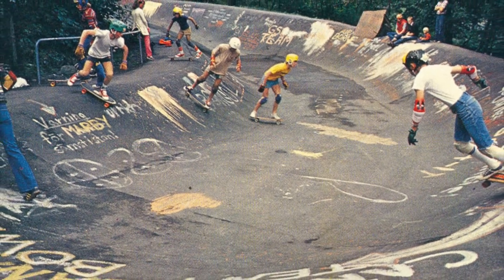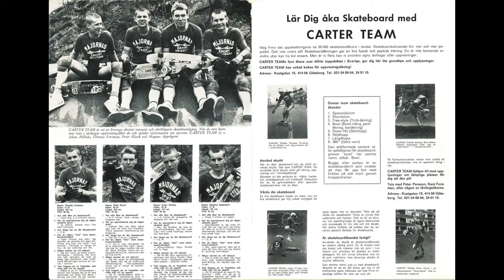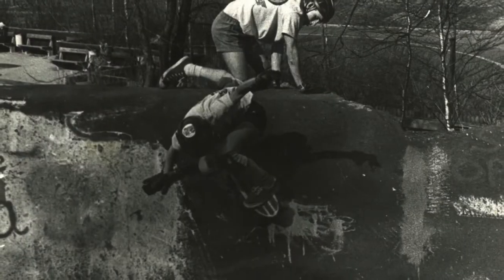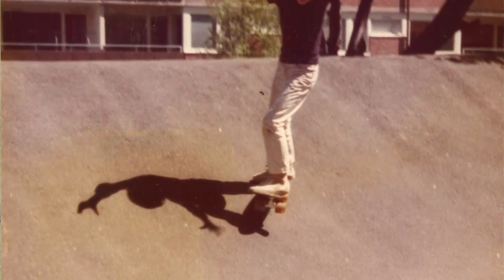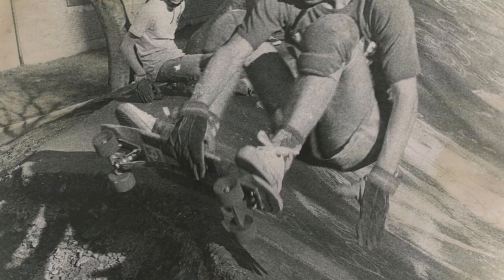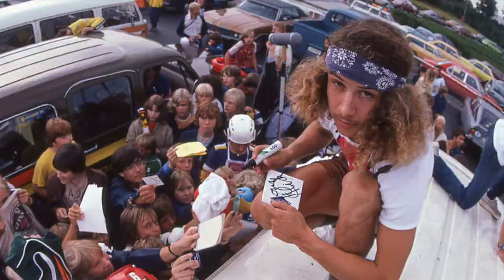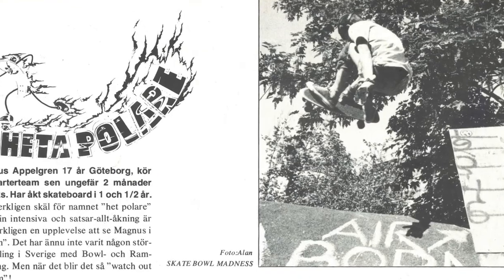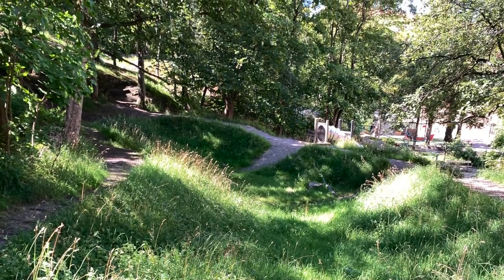Old Skate Spots - The Banana Bowl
Old skate spots The Banana Bowl. The Banana Bowl was originally a reservoir built in the 1950’s and converted into a skate spot during 1975. The skate spot was located in Sweden's second largest city of Gothenburg. Carter Skate Team, who were Sweden's first skate team, converted the reservoir and made it skateable and with their influence, it quickly took off. If you were not skating, you were watching, as The Banana Bowl would always bring in a crowd and is considered one of the birthplaces of skateboarding in Sweden.

The Banana Bowl was truly an early DIY skate spot. Depending on the types of tricks you wanted to perform, modifications were set up around the bowl. The locals also added their addition of graffiti to give the place a bit more of an edge.

Regarded as Sweden's first skate spot, the Banana Bowl was a thriving hub for skate activity during the mid to late 70’s. During his first European Tour in 1978 it was ridden by Tony Alva, a shirtless Alva turned up equipped with his bandana and shredded. He also left a sentimental gift by spray painting “this place sucks” on the bowl. In terms of comparability to the parks in the US, this was probably an unfair comparison.

In 1984 the skate spot was destroyed, all that is left today is the remnants of the outline of the bowl that held a sense of sentimentality for many kids of the 70’s skateboarding era in Sweden.

If you liked this content be sure to check out the following!

Skaters include:
Magnus Appelgren
Peter Klock
Johan Appelgren
Tomas Forsman
Jan Vikman
Johan Hillnäs
Tony Alva

Chapters
00:00 Introduction
00:14 The Creation
00:26 Popularity
00:58 Tony Alva's Visit
01:15 Destruction